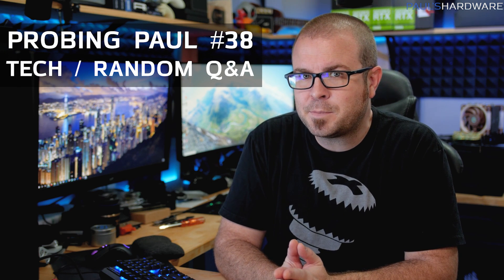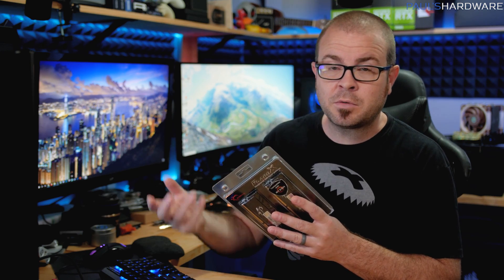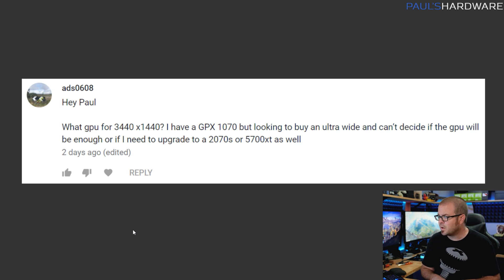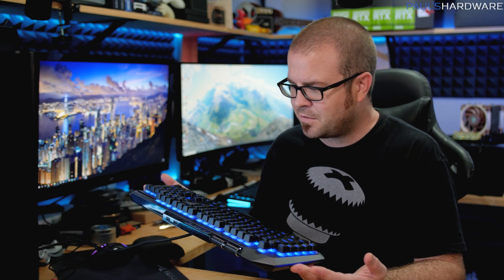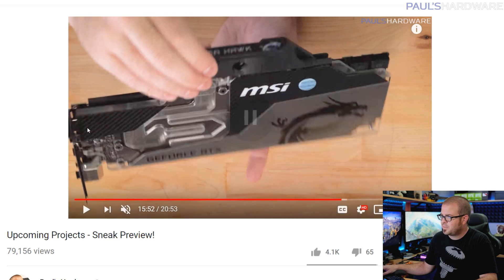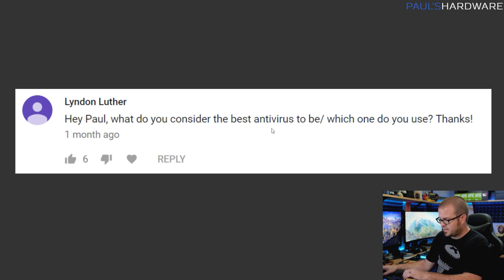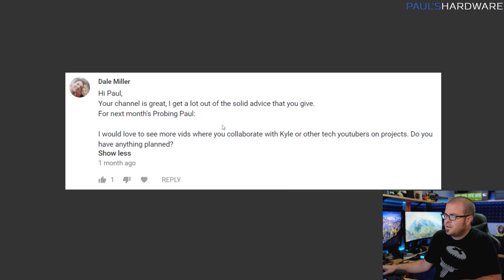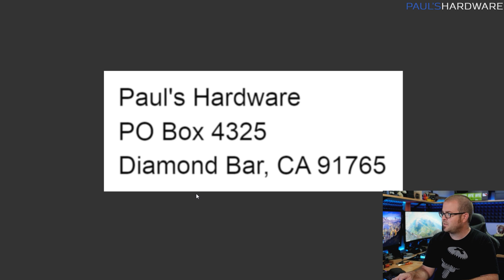What’s the Best GPU for Ultrawide 3440x1440? - Probing Paul #38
►TIMESTAMPS
0:21 Do you really need Ryzen optimized memory for a Ryzen build?
2:36 What’s the Best GPU for 3440x1440?
3:58 Have you ever considered building/assembling your own mechanical keyboard?
5:14 Any big plans for the 2nd half of 2019? Builds? House stuff?
7:08 What Antivirus software do you use?
8:04 Why are you not subbed to Joe’s YouTube channel??
8:21 When will you join Floatplane??
9:06 Do you have any vids planned where you collaborate with Kyle or other tech youtubers?

:::Send Me Stuff:::
Paul's Hardware